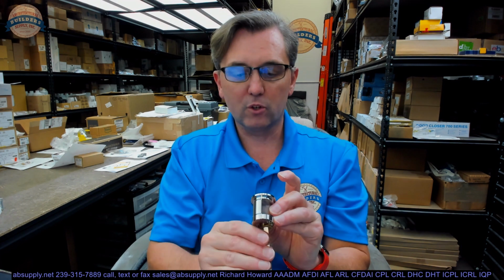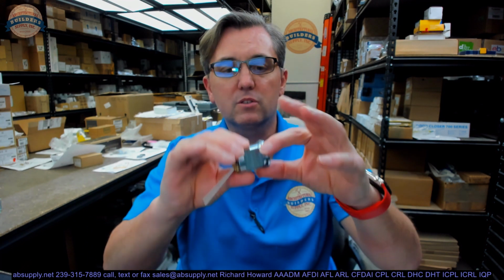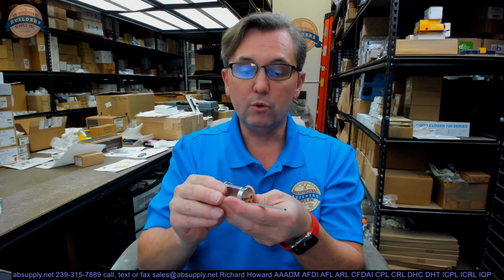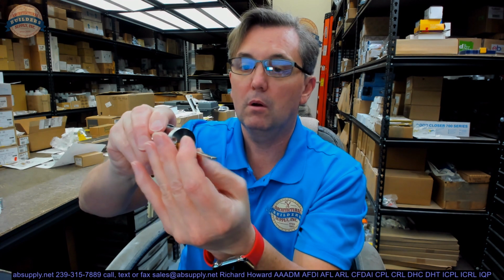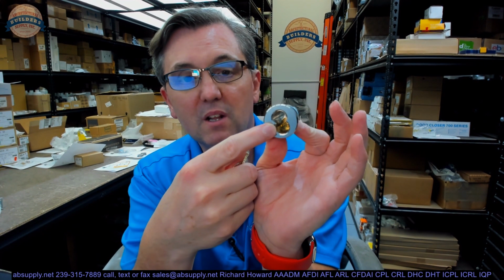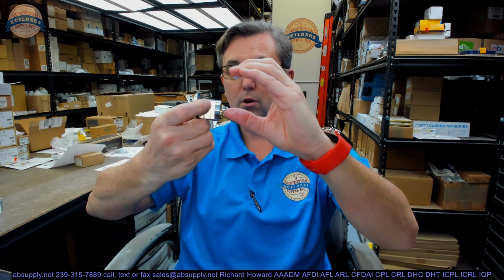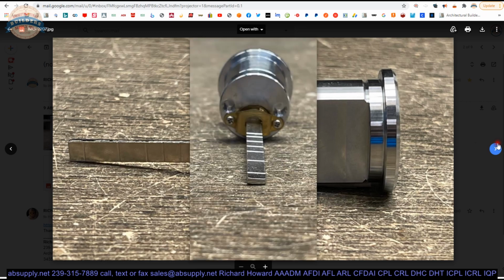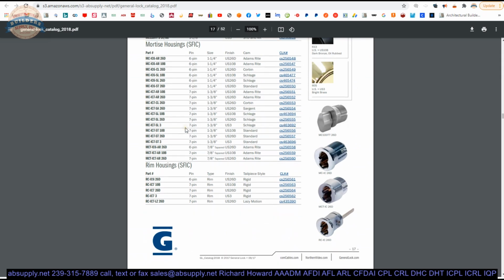General Lock Cmp Rc Ic7 Lz 26D Rim,F 7 Pin Core,Lazy Motion,U